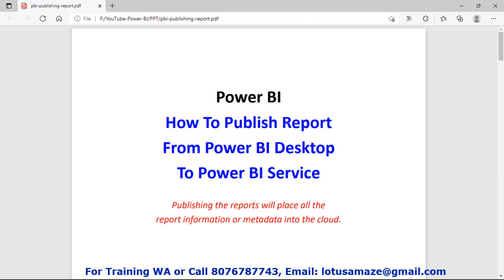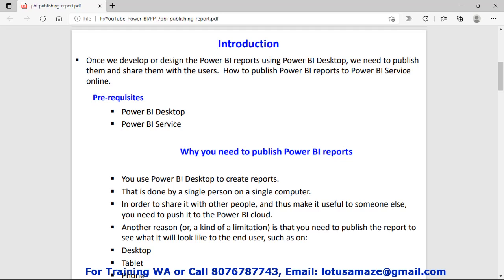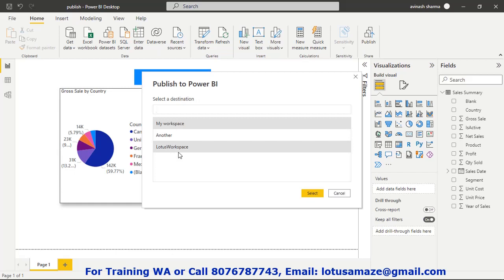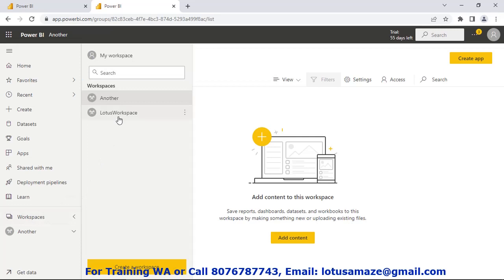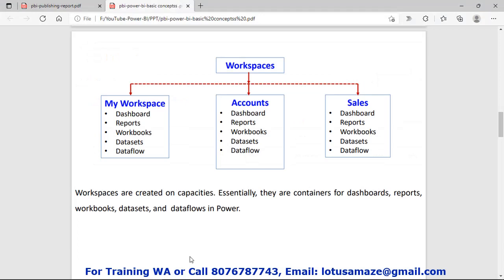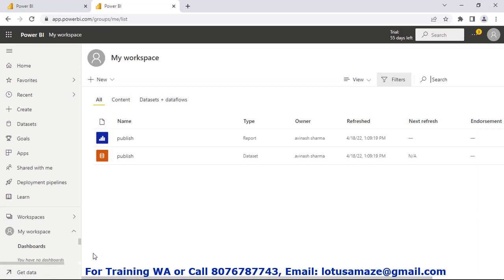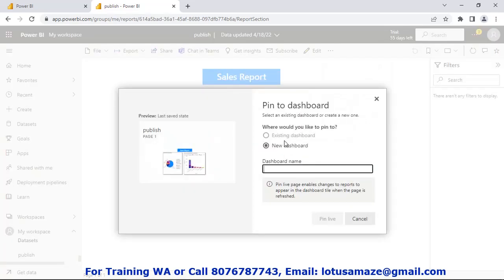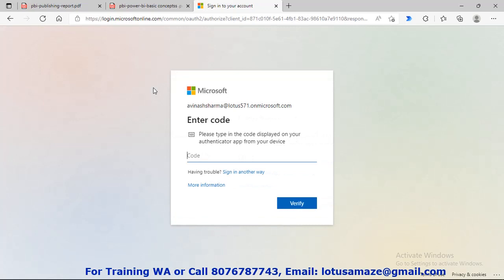Publish report to Microsoft Power BI Service | Business Intelligence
One you create report in Power BI Desktop, you would like to share with your colleagues and clients. To do that, you have to Publish reports to Power BI Service.